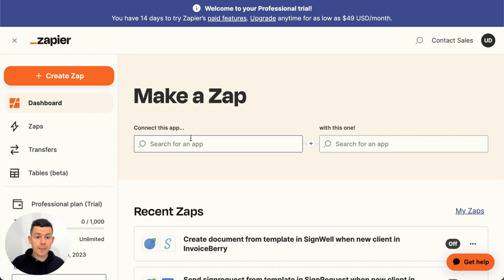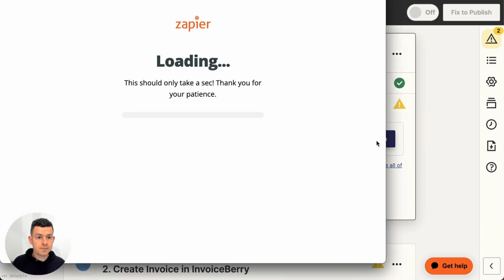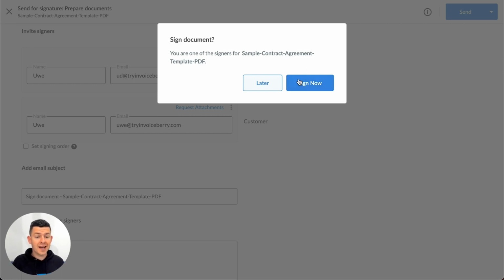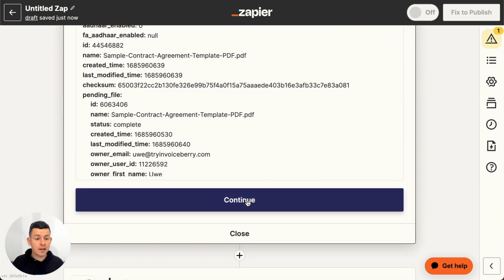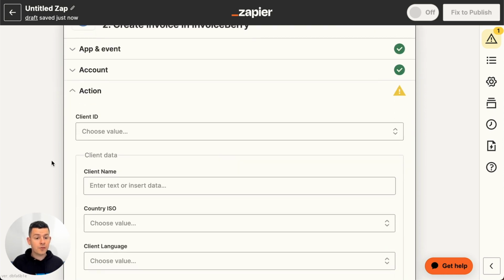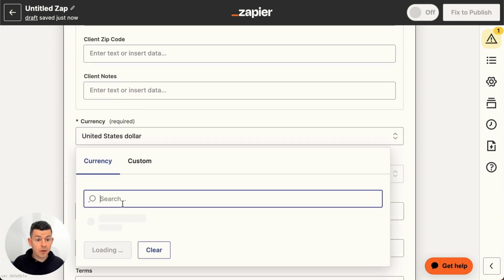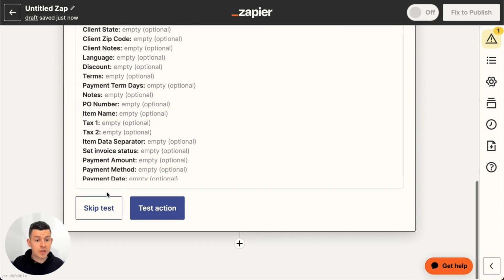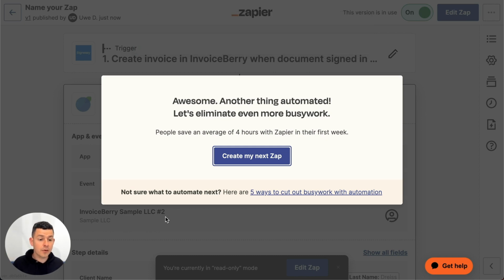How to use Signeasy to send automated invoices for newly signed contracts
In this tutorial, we look into how to automatically send an invoice via InvoiceBerry whenever a document is signed via Signeasy.

We use the automation platform Zapier to connect Signeasy to InvoiceBerry.

Once the agreement is completed on Signeasy, a new invoice will automatically be sent to the client on InvoiceBerry. This helps you to streamline your business processes and saves time creating and sending invoices for your client. It also allows you to never worry about accidentally forgetting the steps or not sending out invoices on time.